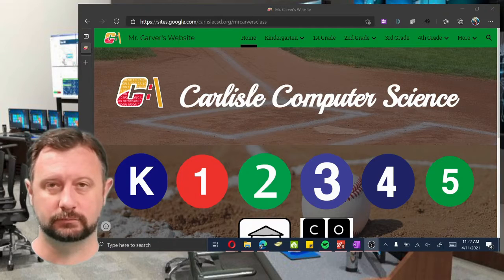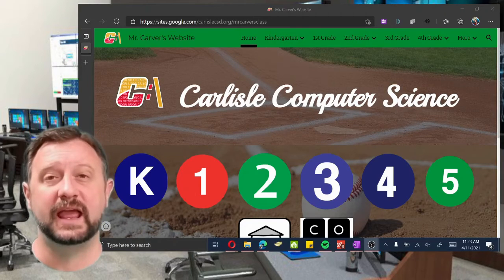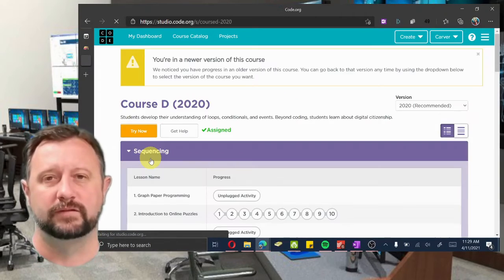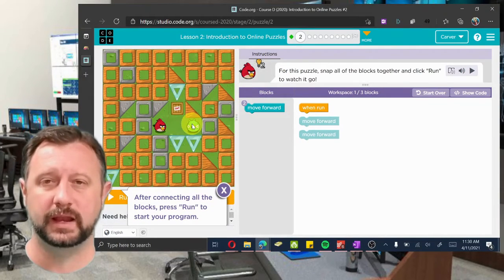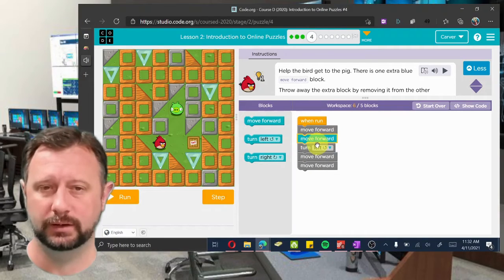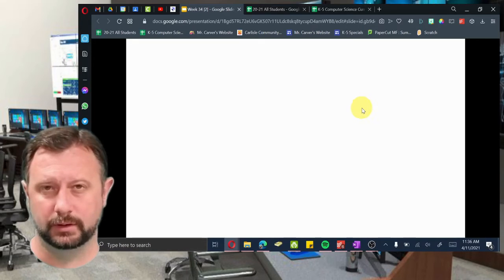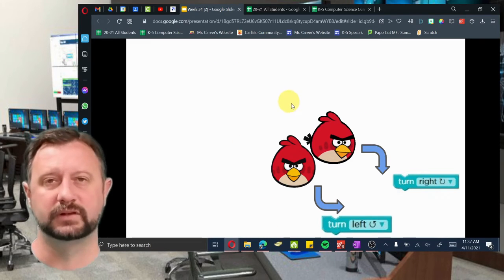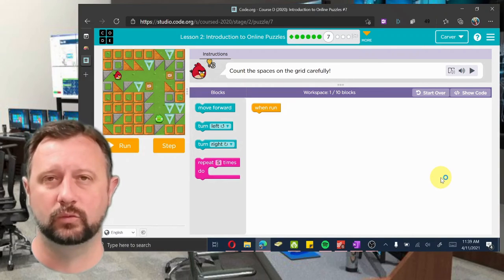Week 2 Semester 2 - 3rd Grade